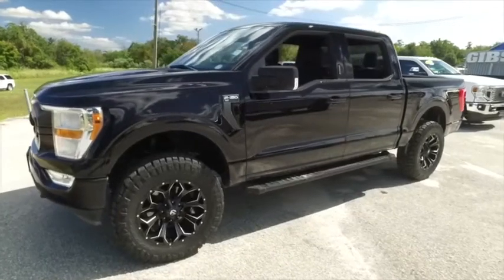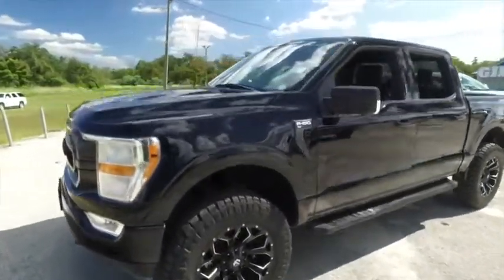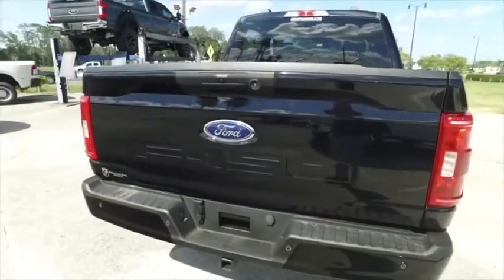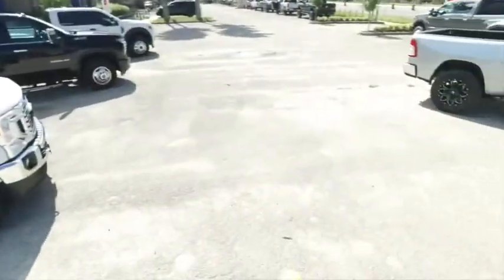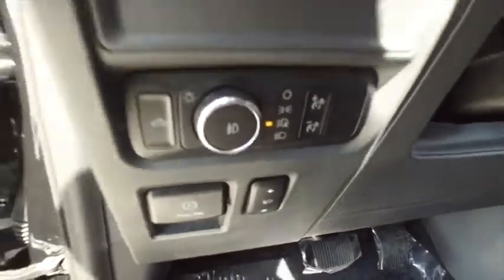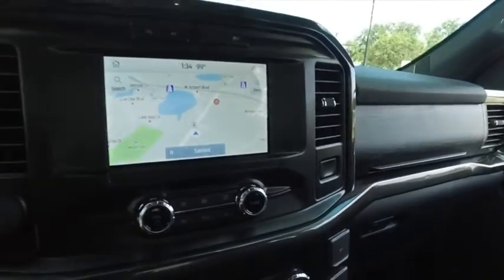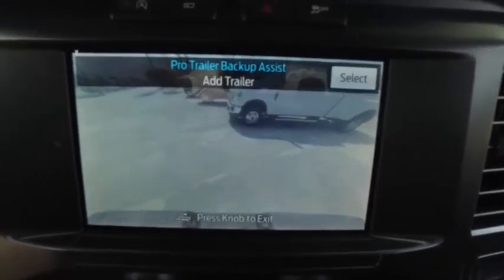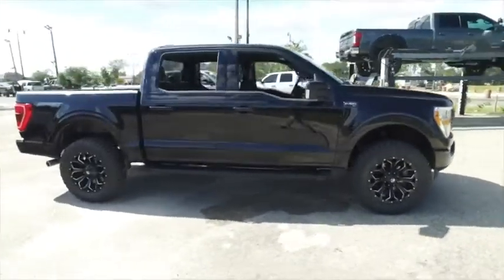2021 Ford F-150 Sanford FL 44667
2021 Ford F-150 XLT Sport Leather

4x4, $6,480 New Lift with 35inch tires and 20inch wheels with upgraded power leather seating, $1,995 Sport Appearance package with center console, $1,875 navigation, $500 spray bedliner, $470 backup camera & sensors, $395 Pro trailer backup assist, 15-day exchange policy, keyless entry with alarm, towing package, running boards, tilt steering, cruise control, steering wheel controls. Factory Warranty good until 12/9/23 or 36k miles, Powertrain Warranty good until 12/9/25 or 60k miles. 2021 Ford F-150 XLT Sport Leather Crew Cab New Lift 4x4. Do not make a $3K+ mistake, B4 you buy a used truck demand to see shop bills & have the truck inspected by a 3rd party!brSTILL UNDER FACTORY WARRANTYbrbrRepair Description: Total Invested =$526.45br10 Mile Road Test, 135 Point Inspection, Replaced Air Filter & Wiper Blades, Replaced Cabin Air Filter, Battery Condition Test : Good, Alternator Condition Test : Good Labor time quoted by All Data Universal ShopKeybrbr*While every attempt has been made to ensure accuracy until service is completed, please be advised listing details, selling price and pictures are subject to change. We attempt to update this inventory on a regular basis. However, there can be a lag time between the sale of a vehicle and the update of inventory. ** Dealer Fees $625 not Included in Sales Price.br